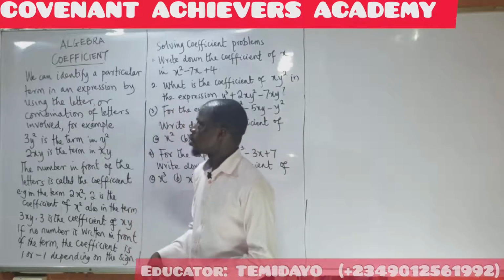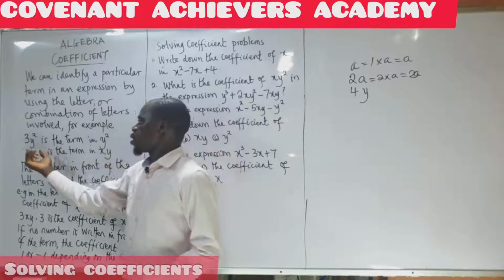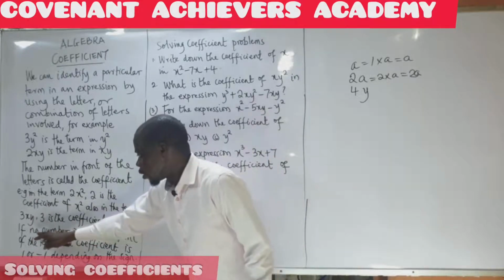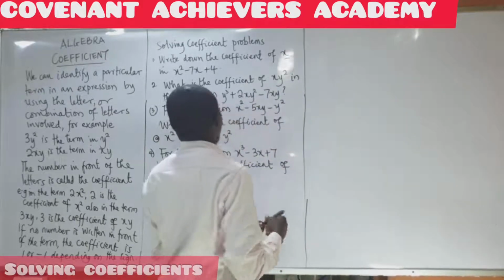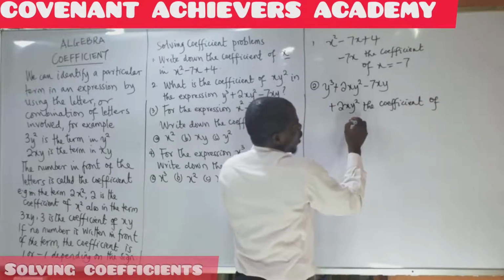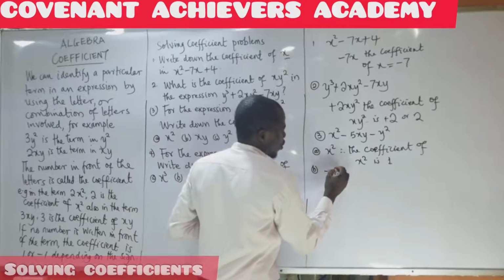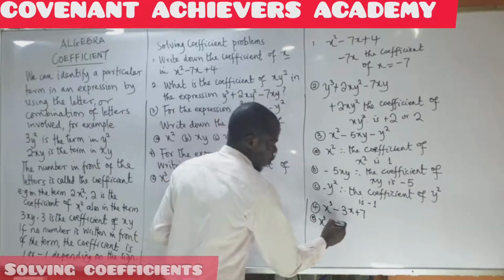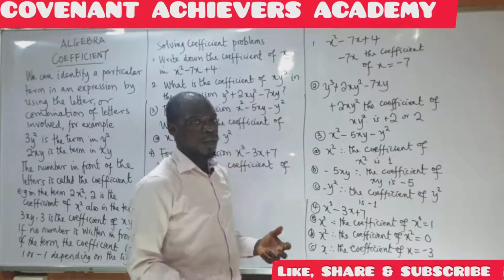Solving Algebraic Coefficients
WELCOME TO COVENANT ACHIEVERS ACADEMY

This is an online platform for learning various concept in your
Mathematics, Physics and Chemistry.
 For more information or clarification

We can identify a particular term in an expression by using the letter, or combination of letters involved.  For example
4x is the term in x
5xy is the term in  x
The number in front of the letters is called COEFFICIENT. .

more videos on Mathematics, Physics and Chemistry.

Send your comments on the videos.